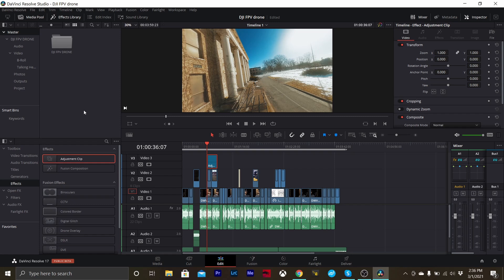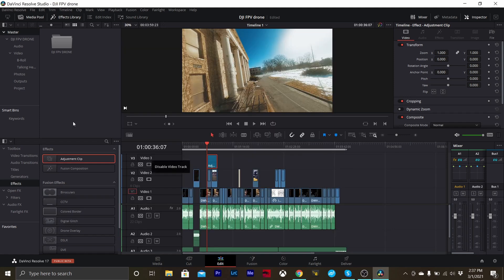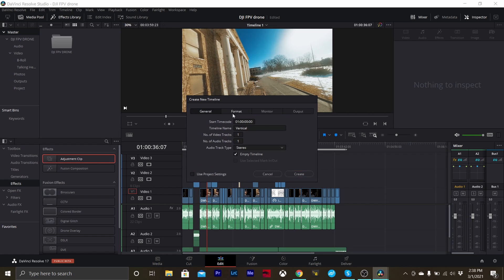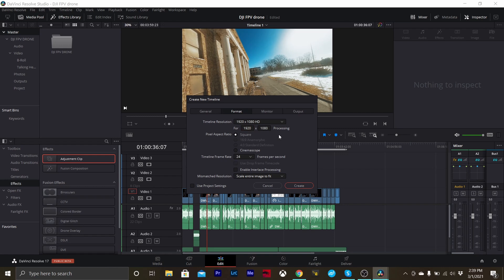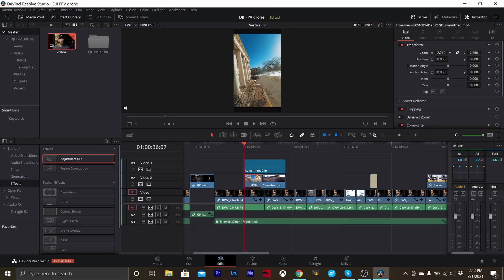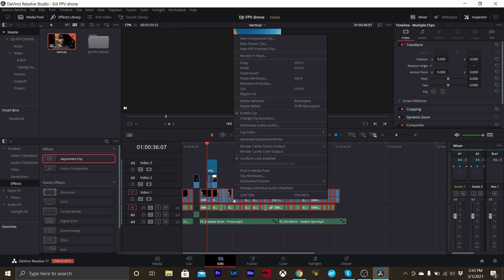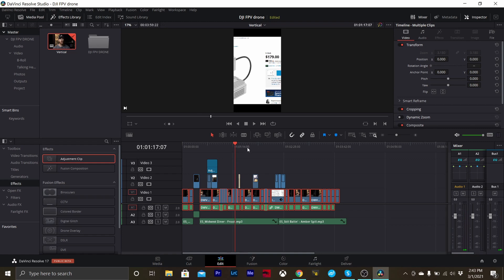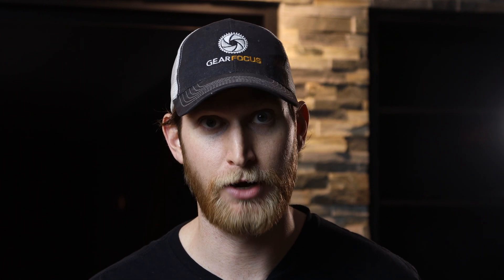Create VERTICAL Video Content in Davinci Resolve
Do you need to edit vertical content for IGTV, Stories, or FB Stories? In this video, Dan shows you exactly how to do that in Davinci Resolve!

Was this video helpful for you? What other editing tips and tricks would you like to see?

0:00 - Intro
0:41 - Tutorial
2:04 - Adjust Framing
3:12 - Closing